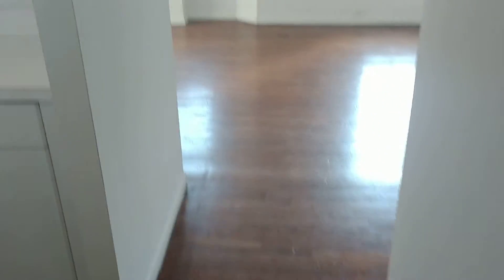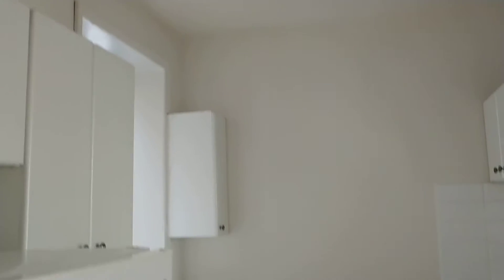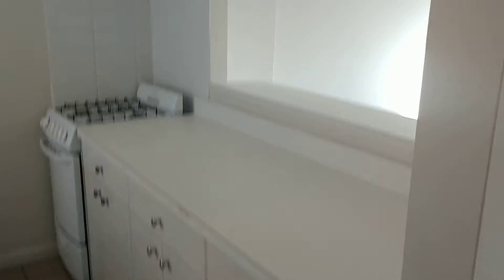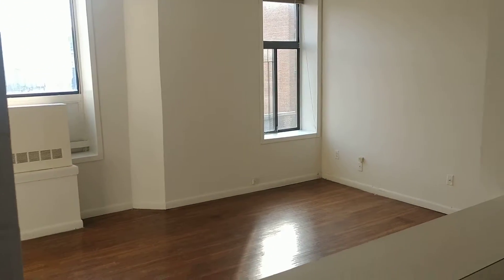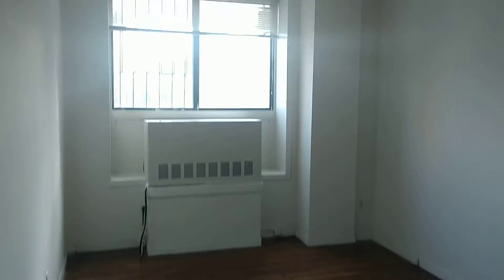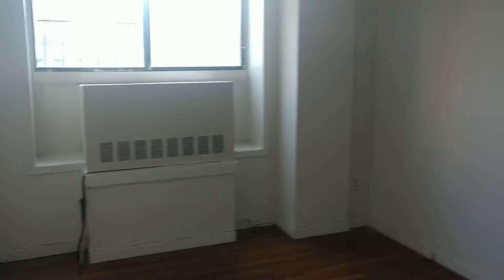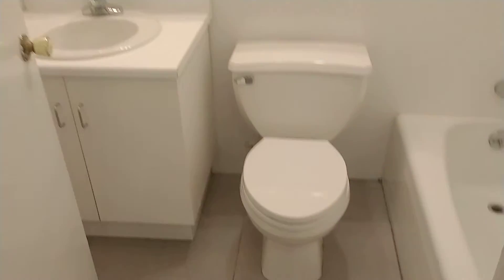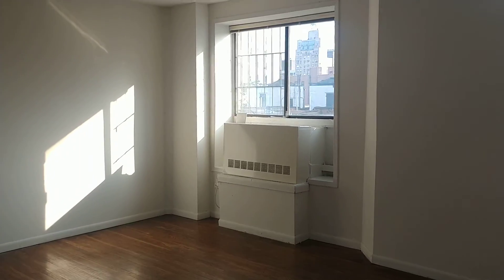HUGE 2 bed 2 bath Elevator laundry walk in closet $4295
Wow! Massive living room, bright , move in ready! E 33 & 3rd call me!